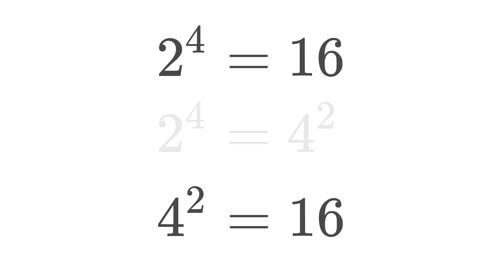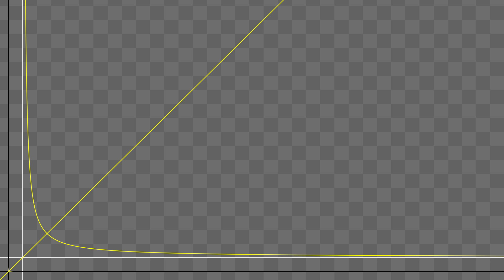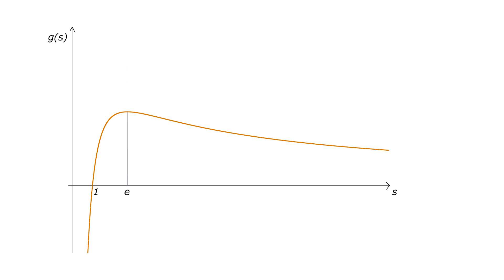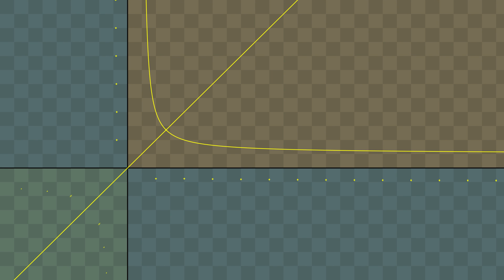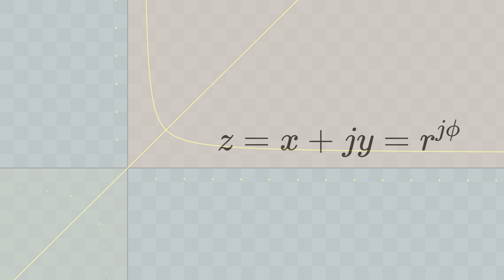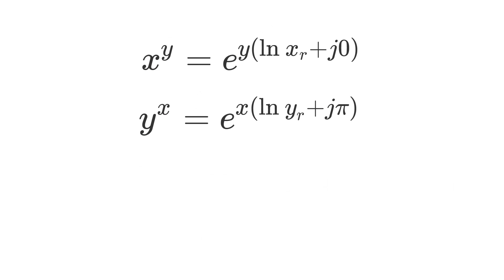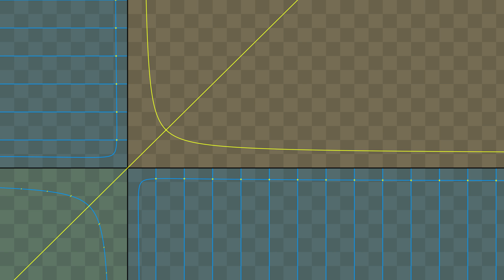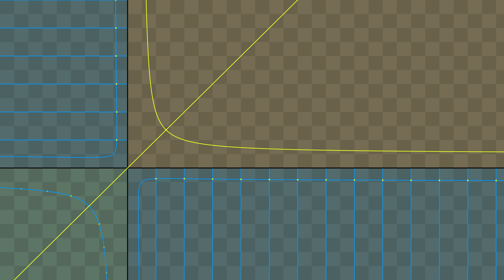x^y = y^x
Which pair of numbers x and y do satisfy x^y = y^x?